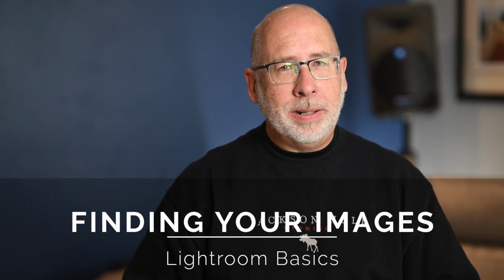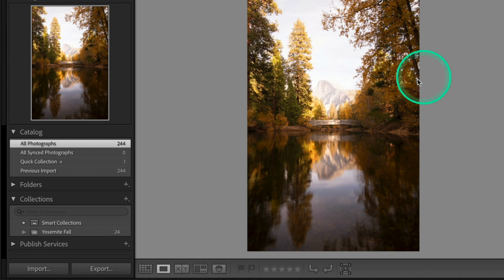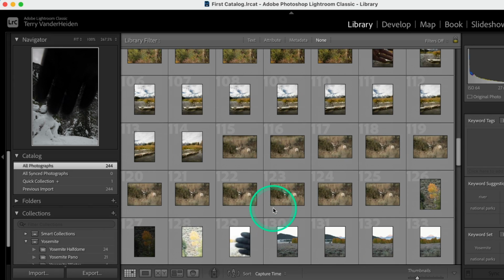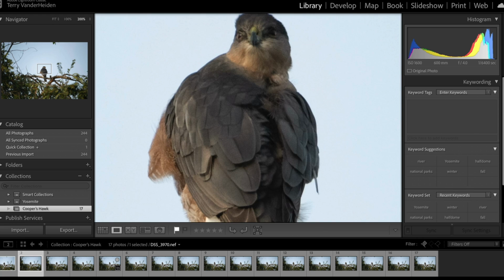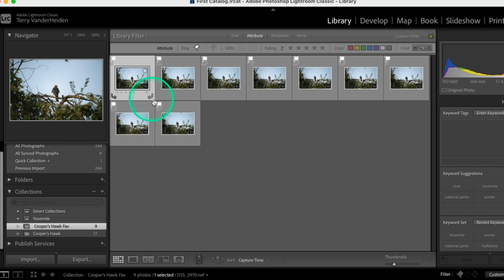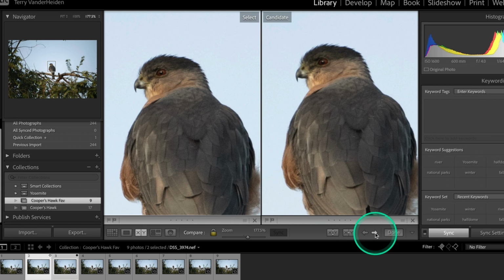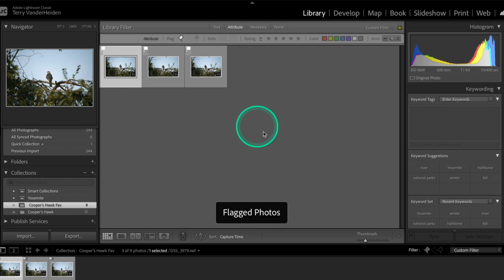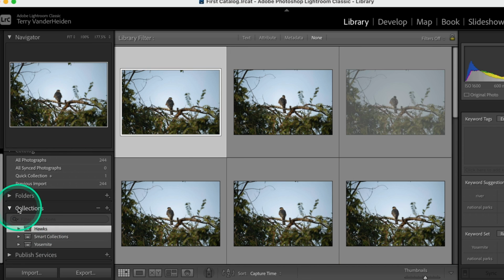Lightroom (Classic) Basics, Using Collections, Flags and Compare Mode to find Images.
This is an Adobe Lightroom Classic session on Finding your Images.  I show how the use of Collections work as a great way to find and categorize your images. I also work with the flag tools to select images and the compare mode for really narrowing down to the best images.